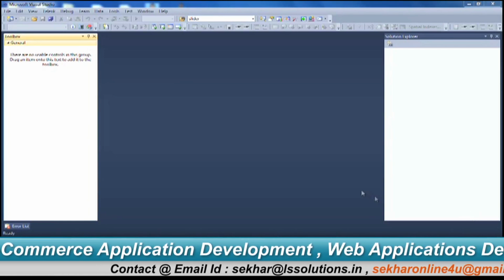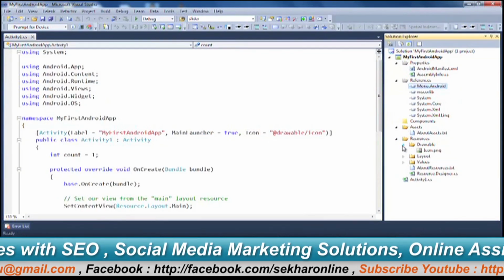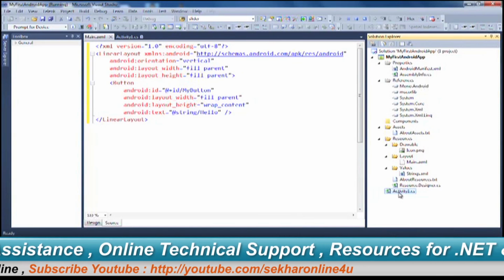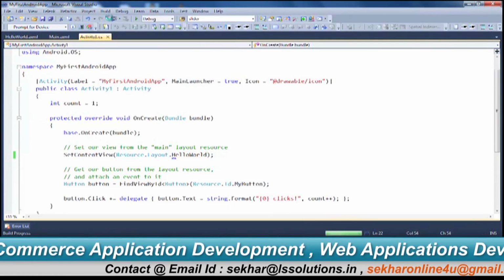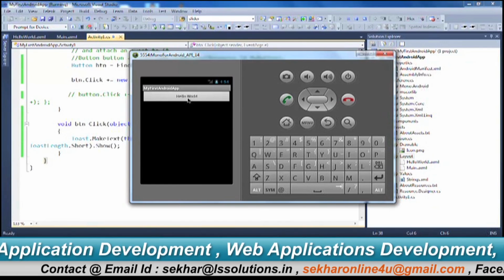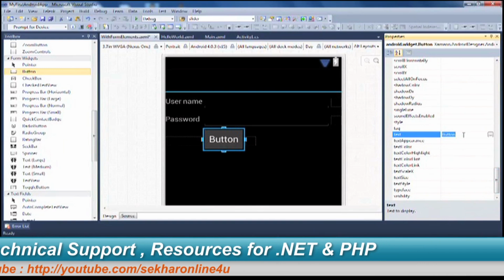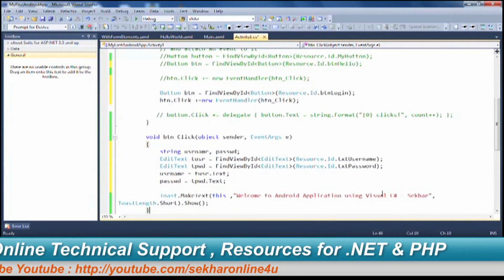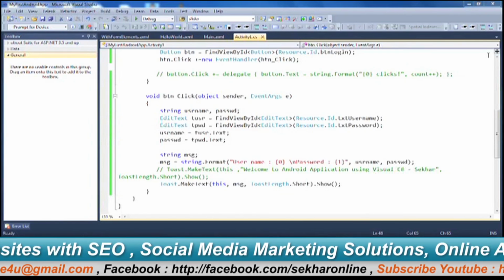Developing Android Application using Visual C#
"Developing Android Application using Visual C#", Xamarin Android Mono for Android is used for developing Android Application using Visual C# , Hello World Android Application using C# , Using Table Layout and Form Elements in Android Application using Visual C#